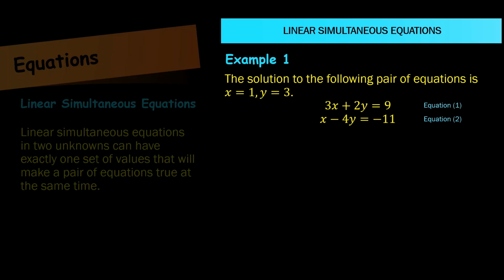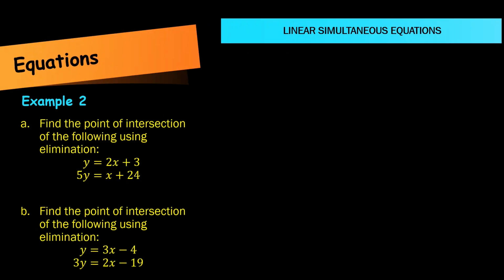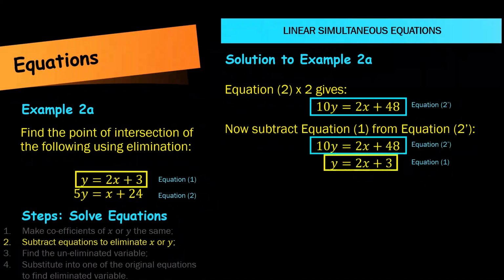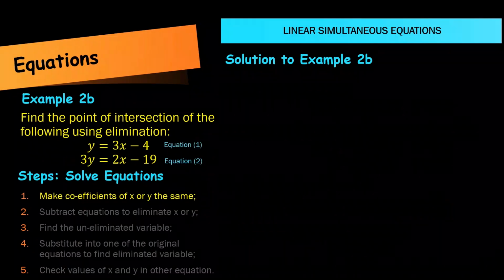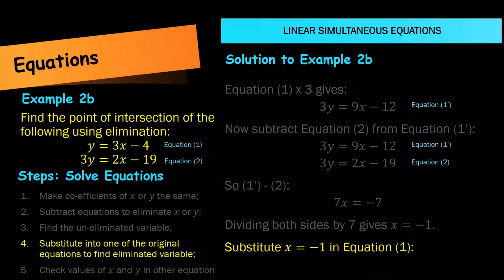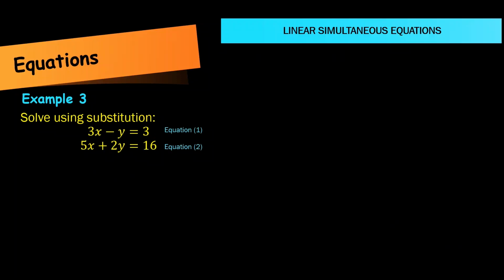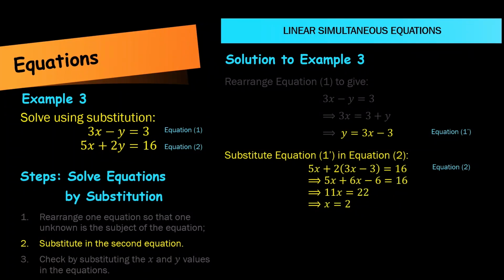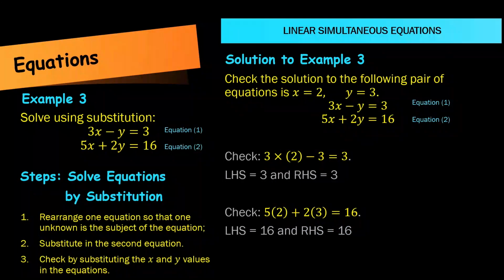Simultaneous Linear Equations | Pure Maths 1 | Maths A Level & AS Level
In this session we solve simultaneous linear equations using elimination and using substitution.

Timecodes
0:00 - Intro
0:07 - Objectives
0:17 - About Simultaneous Linear Equations
0:28 - Example 1
2:03 - Example 2
2:14 - Solution Example 2a
5:39 - Solution Example 2b
8:12 - Example 3
8:28 - Solution Example 3
11:54 - Recap and Conclusion